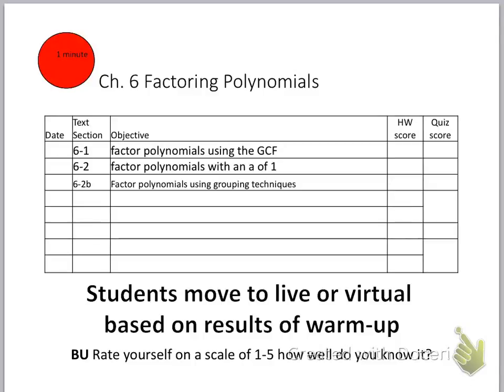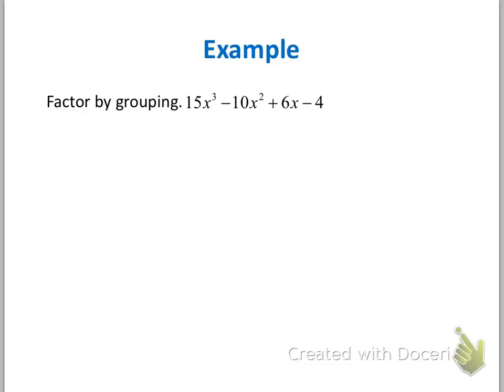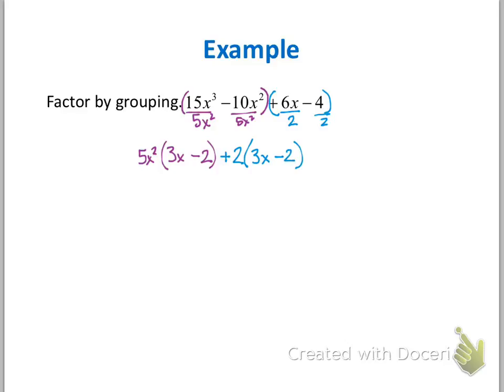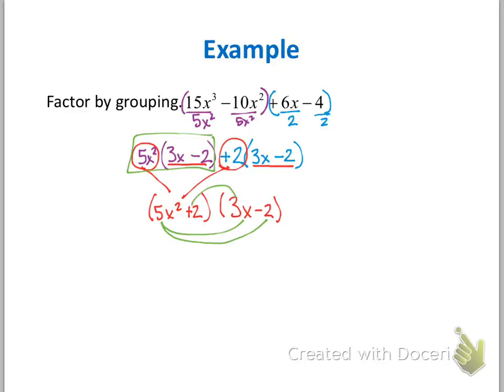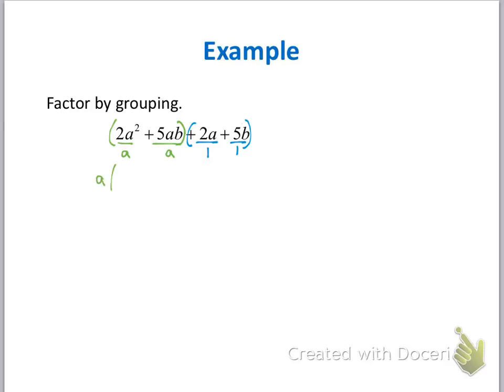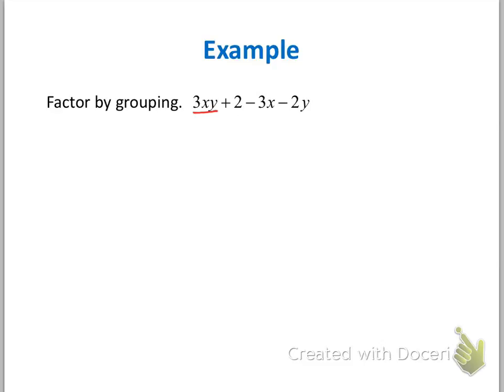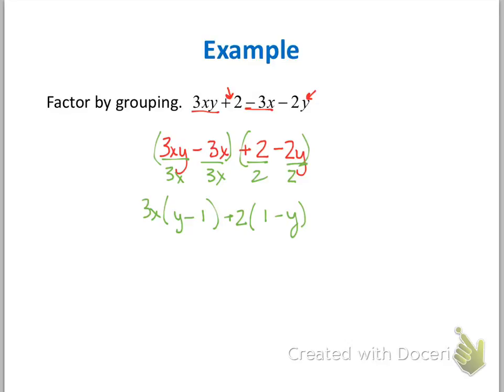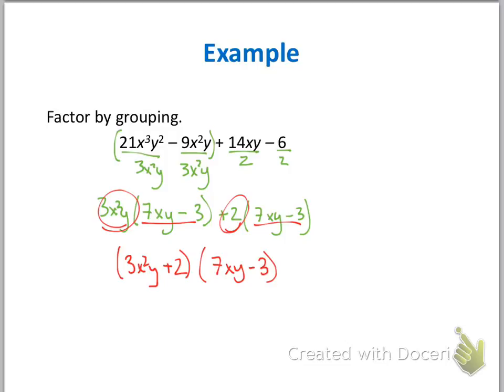ch. 6-2b factor by grouping